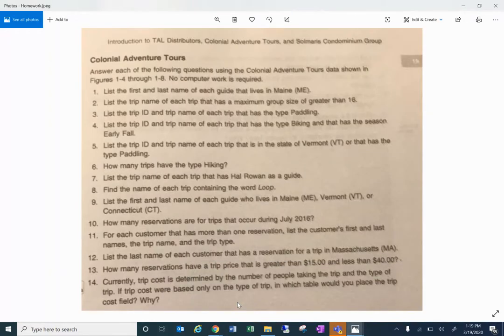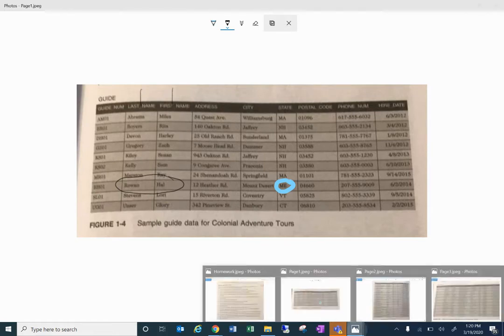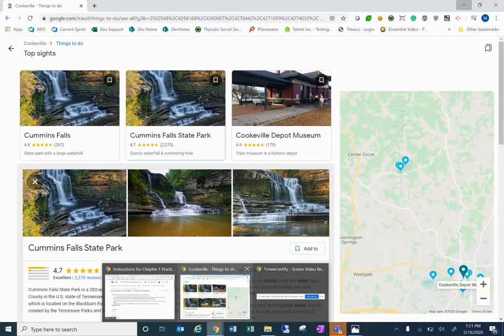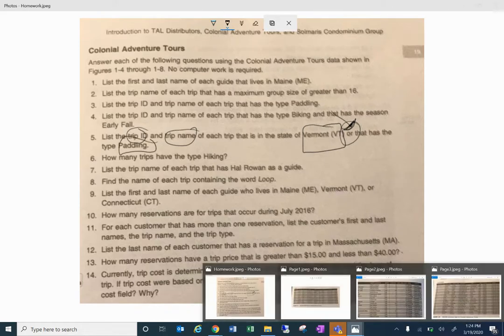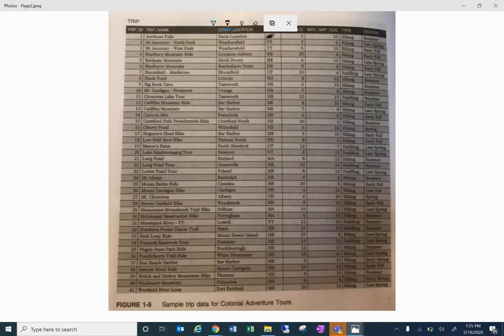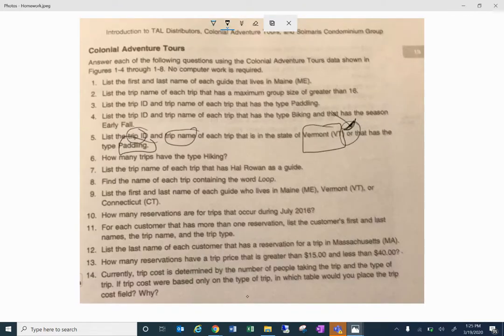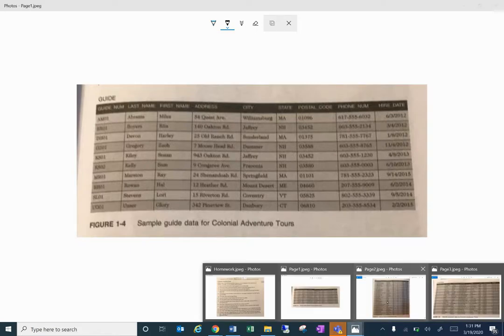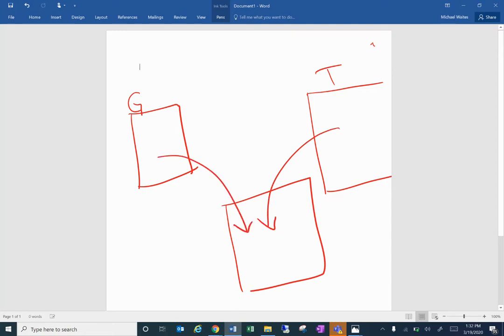CTS2433: SQL Week 1 Homework Help